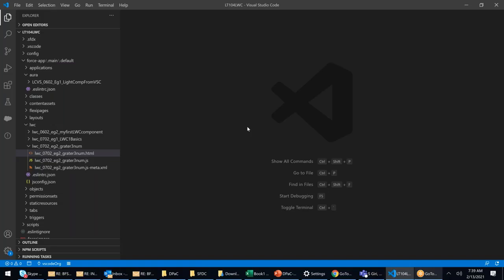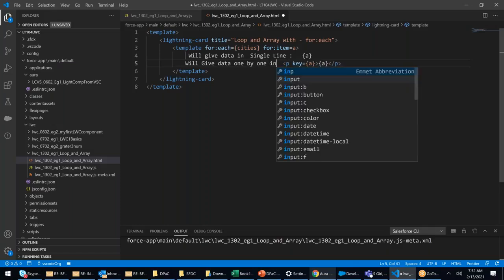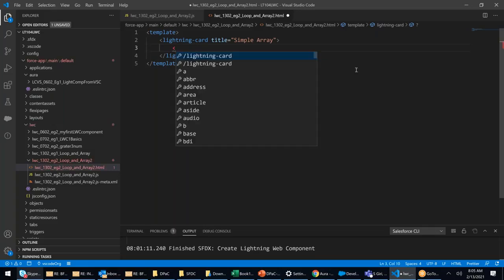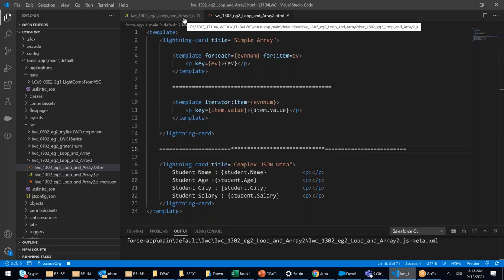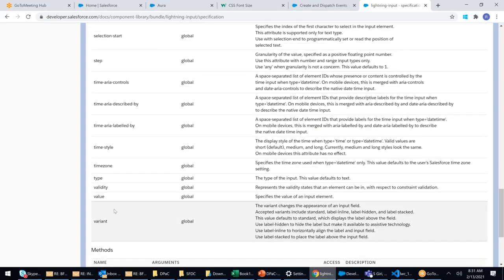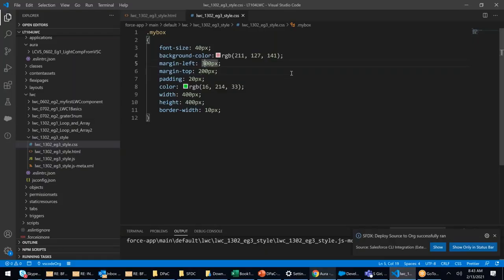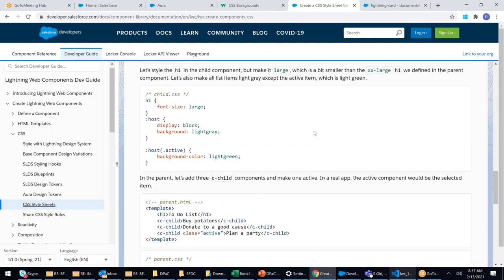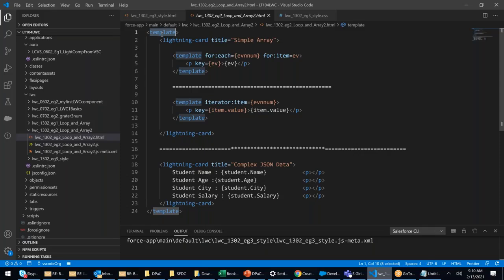3 loop style